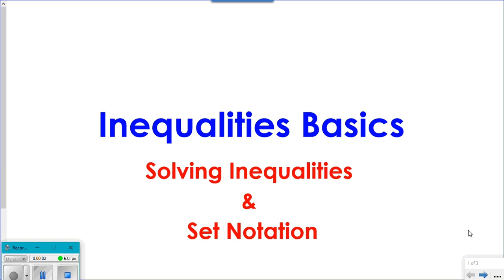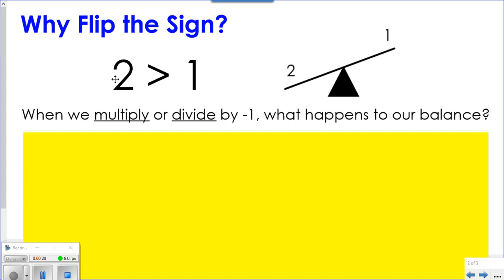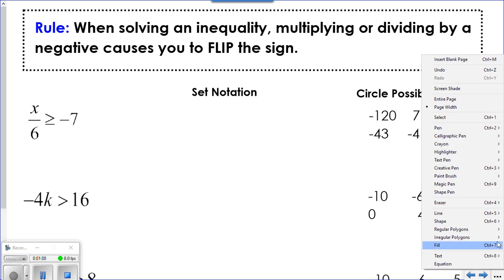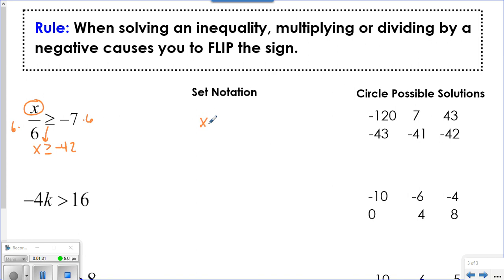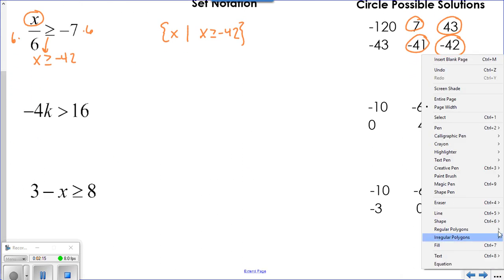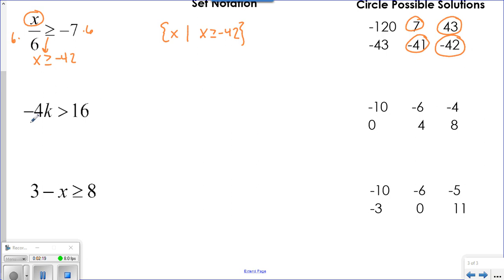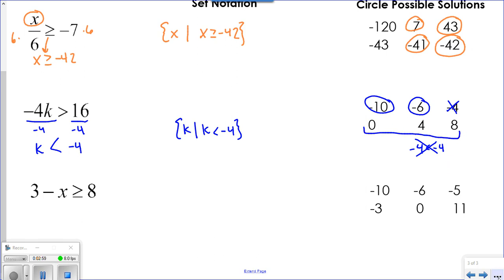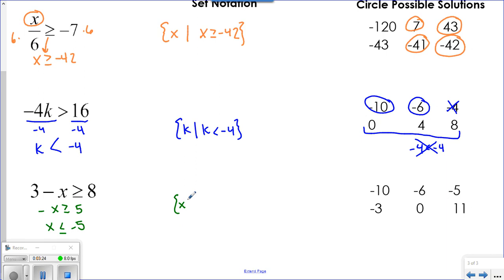2B.1 - Solving Inequalities